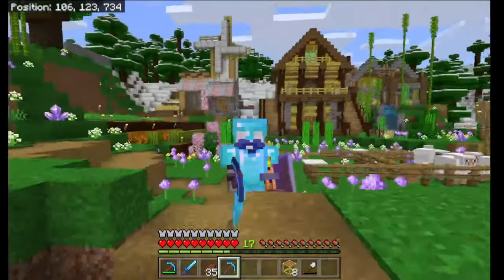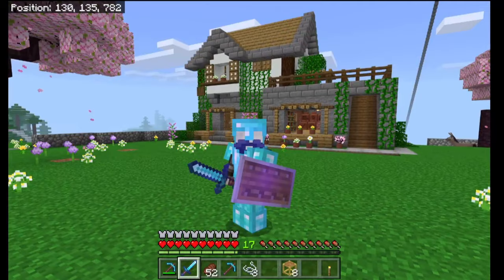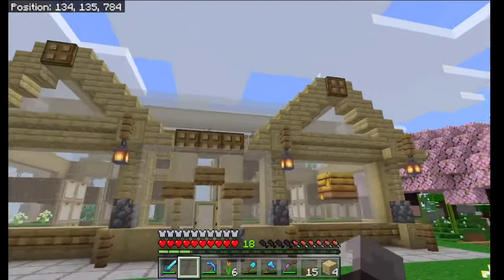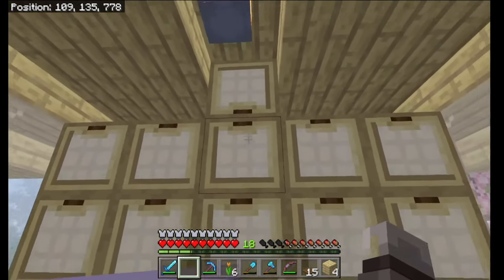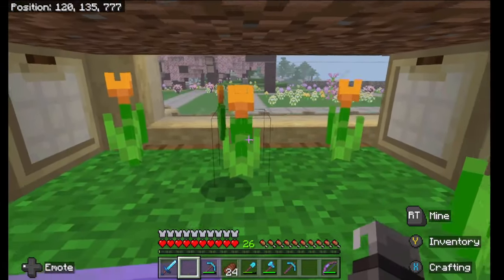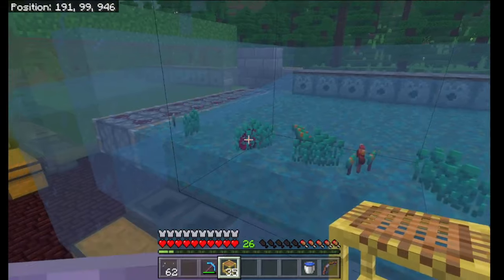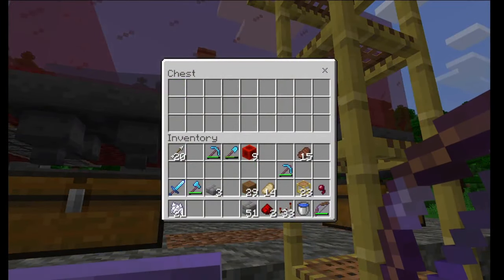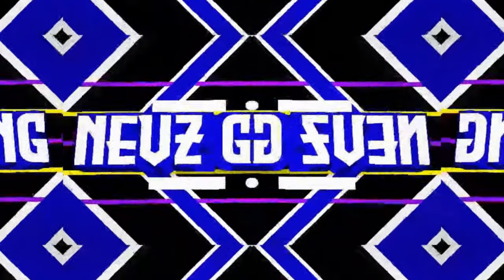Season 2 Nevzcraft Multiplayer / Greenhouse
Where back in season two of NevzCraft 1.20
we found our first shards

10 man multiplayer server new series with:-

50 subscribers by the end of the year hmmm help me out

OTHER PLAYLISTS OR VIDEOS